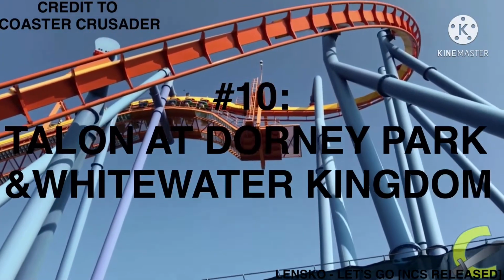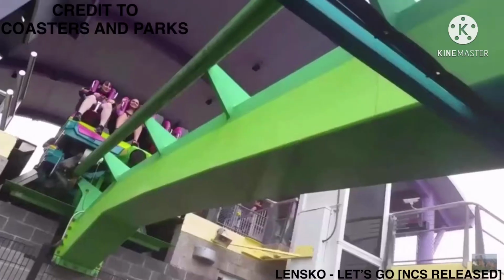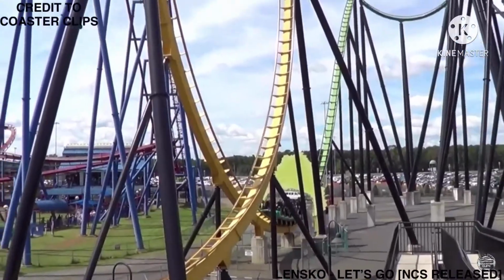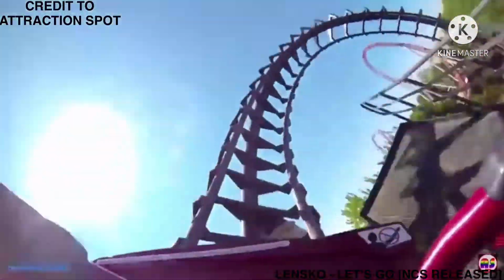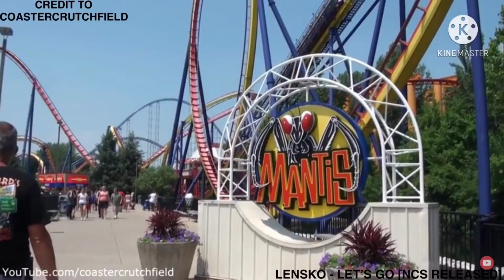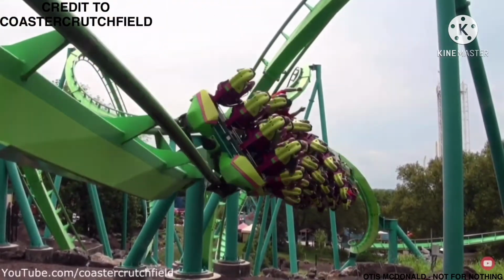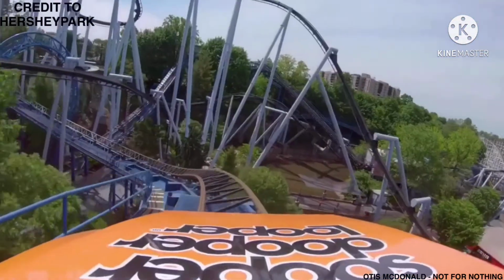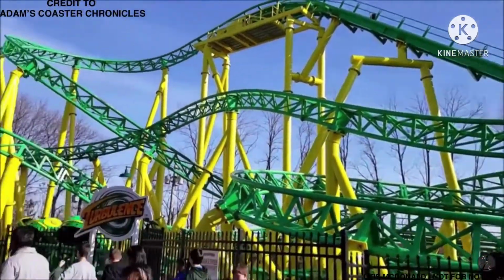Top 10 Favorite Roller Coasters that I Ridden (2021 EDITION)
There you go guys! My Top 10 Favorite Roller Coasters that I Ridden video is now out! Sorry that it take 2 days to make, it's just I have to do lots of stuff in real life. But anyways, what do you think? 😊

List of video parts (clips) in numbers:
1. Introduction (0:00)
2. My Intro (0:18)
3. #10. Talon: The Grip of Fear at Dorney Park (0:33)
4. #9. Hydra: The Revenge at Dorney Park (1:01)
5. #8. Green Lantern at Six Flags Great Adventure (1:26)
6. #7. Nitro at Six Flags Great Adventure (2:12)
7. #6. Sidewinder at Hersheypark (2:37)
8. #5. Steel Force at Dorney Park (3:06)
9. #4. Skyrush at Hersheypark (3:48)
10. #3. Bizzaro at Six Flags Great Adventure (4:19)
11. #2. SooperDooperLooper at Hersheypark (4:44)
12. #1. Turbulence at Adventureland (5:29)
13. In Conclusion (6:03)
14. My Outro (6:19)

Credit:
Filmed by Josef Narman
Voice:
My Real Life Voice
Footage Shown:
Coaster Crusader
Theme Park Review
Coaster and Parks
Coaster Clips
1screamvideos
Airtime Thrills
Virgina Haunter
Attraction Spot
rollercoasterdrew
coastercrutchfield
James C
Coaster Studios
Front Seat Media
Hersheypark
Theme Park POV
zach_clarke
Adam Coaster Chronicles
Attraction Tube HD

And make sure you send me requests for a new video!